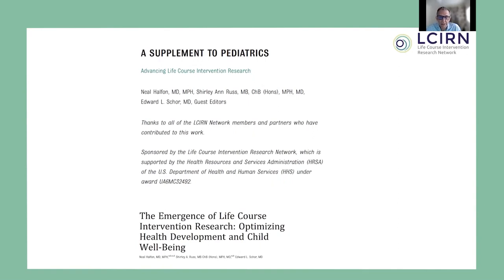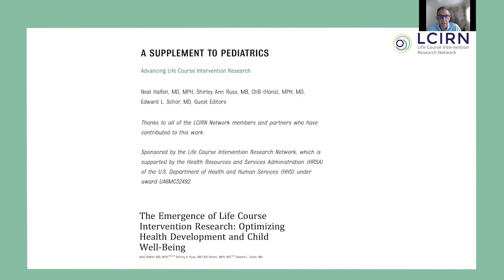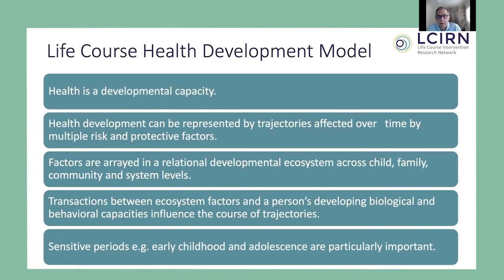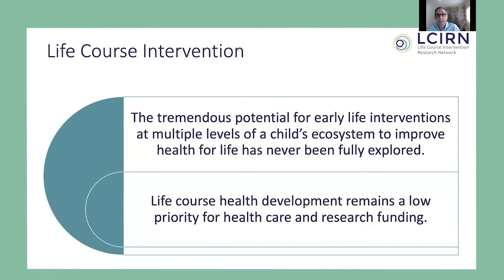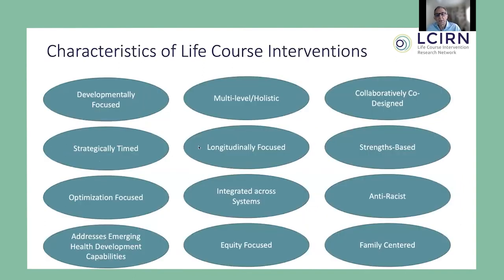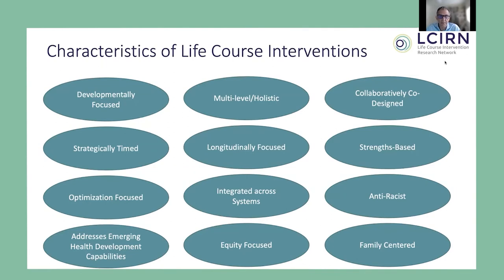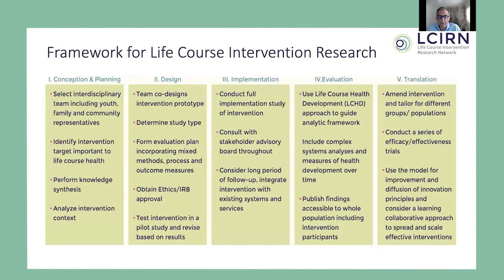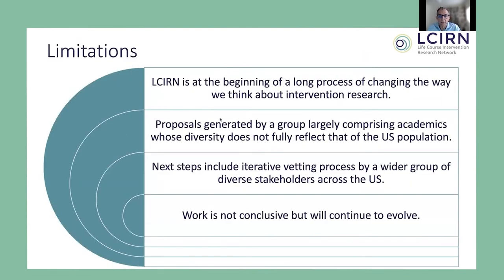Advancing Life Course Intervention Research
Children born today in the US can reasonably expect to live for 100 years. Yet, surviving for a century is not the same as thriving – living a life characterized by health and wellbeing. A new collection of pathbreaking articles asks: How can we identify and eliminate the risks to thriving? How do we put in place the kind of scaffolding that supports optimal health and wellbeing?
The science of life course health development, summarized and applied in this special supplement to the journal Pediatrics, is attempting to do just that. Understanding the contexts and processes that influence health development, connecting the dots between what happens early in life and future health trajectories, and devising interventions that can optimize lifelong trajectories of health and wellbeing, especially for those facing the greatest challenges.
The collection of 17 articles, authored by 64 scientists from universities and research institutions from across the US and Australia, defines a new discipline of Life Course Intervention Research within the rapidly emerging field of Life Course Health Science. Life Course Intervention Research is focused on identifying how and when to intervene early in life to improve future health outcomes and achieve health equity.